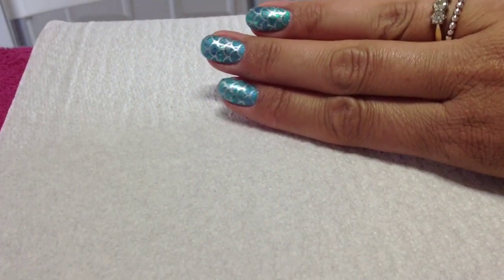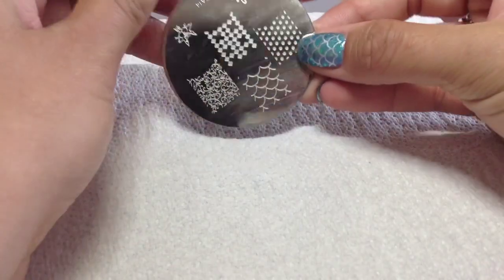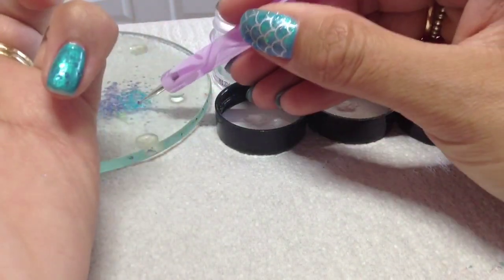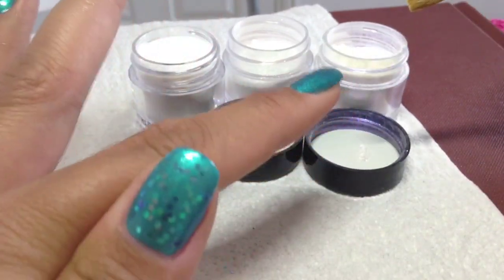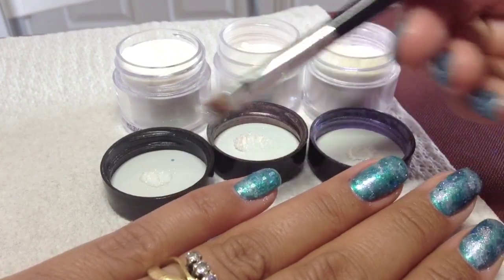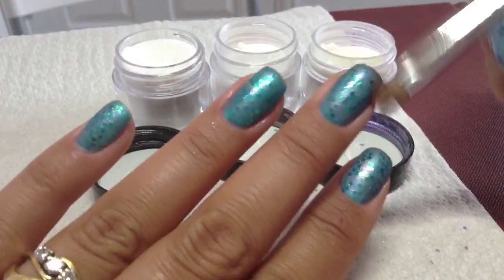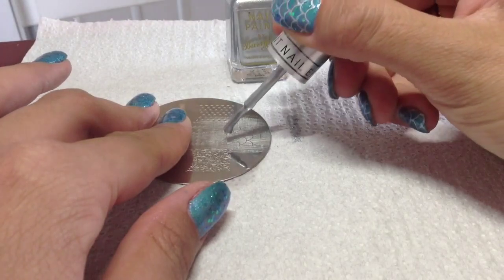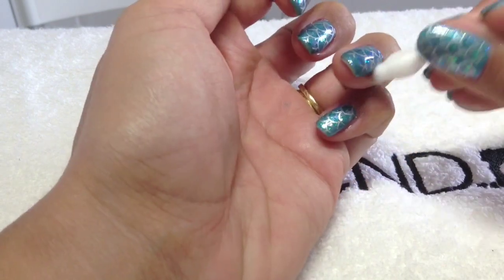Mermaid Tail Nails & CND Shellac!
Gorgeous Mermaid tail nails using :

CND Shellac Hotski
CND Additives Pink Gold Sparkle, Blue Heaven & Sizzling Sand
Blue & Turqoise Hex Glitters

💅🏻Stamping Plates available here💅🏻